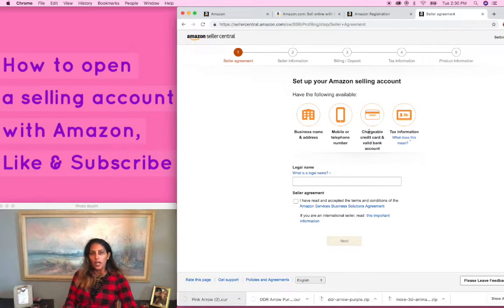HOW TO OPEN A SELLER ACCOUNT ON AMAZON STEP BY STEP TUTORIAL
This video is about how to open a selling account on amazon

Video Transcript hey guys welcome back to another YouTube video so in today's video I will be showing you how to set up your selling account for Amazon if you're new here welcome please like subscribe and leave a comment down below okay so forget things started you want to go to [Music] this page you're gonna want to click to start selling this yellow button right here in the middle click that and then the following page will be where you create your account so here you're gonna have your name your email password and after that you're gonna want to click Next and then it will bring you to this page right here and in this page here you want to setup your selling account information such as your business name your phone number a credit card where they can bill you for the $39.99 a month if you're going to go professional and your tax information so that way you can they can use your information so that you can pay taxes at the end of the year and then you just enter this information here like nuts follow the prompts and it's pretty self-explanatory if you guys have any questions let me know down below in the comments I hope you enjoy watching this video and thank you so much